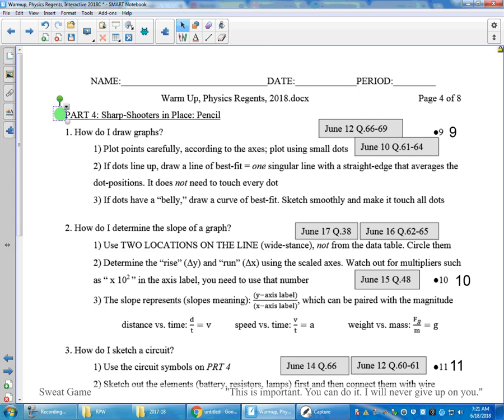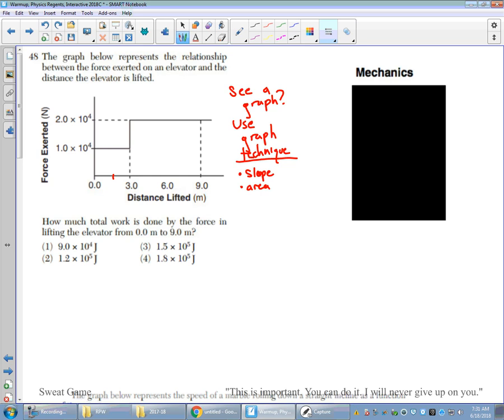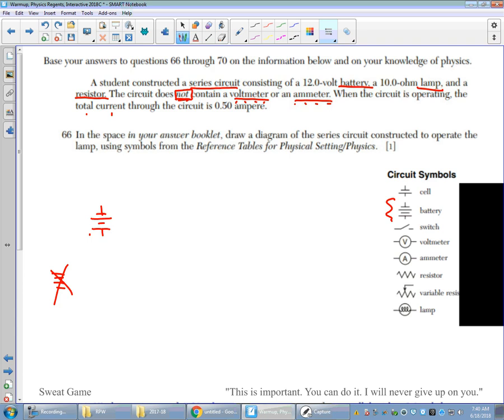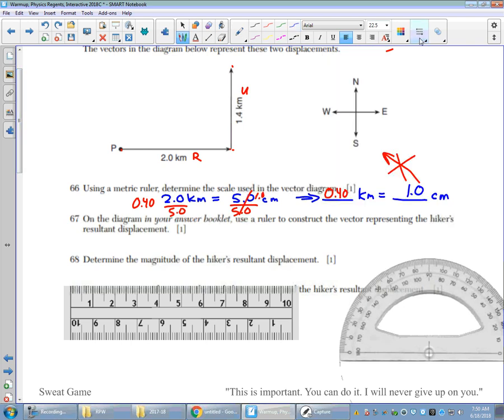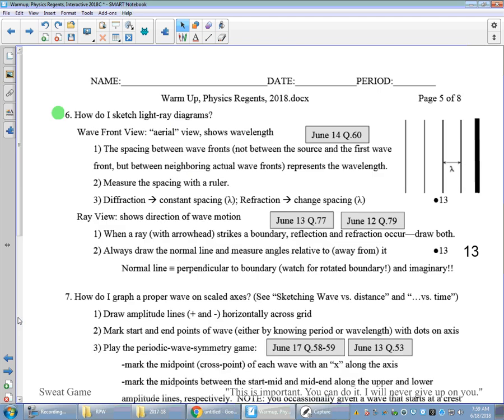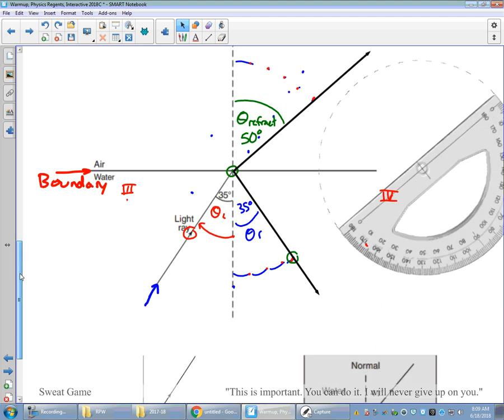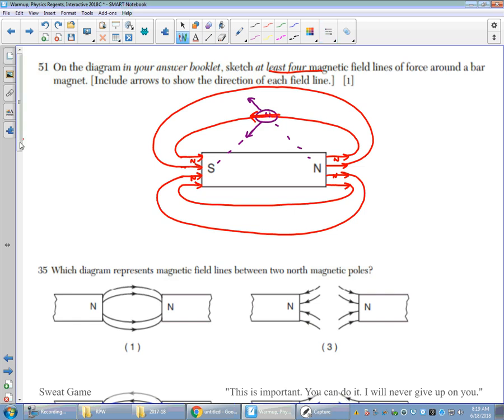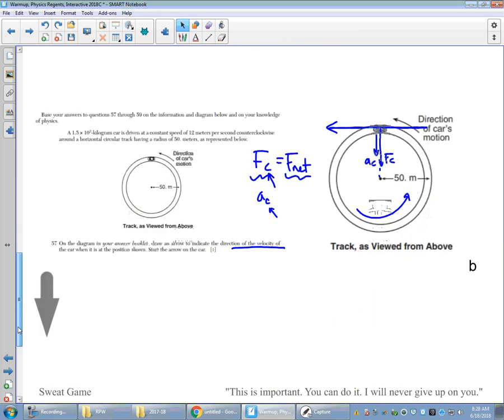Regents Physics Warmup!!! Part4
A warm up with the process skills required during the Physical Setting: Physics Regents Examination

Part 4: Pencil Work (draw graphs, determine slope & area, sketch circuit, sketch trajectory, draw resultant, sketch wave front & rays, graph waves, superposition, draw field lines, draw velocity vectors)